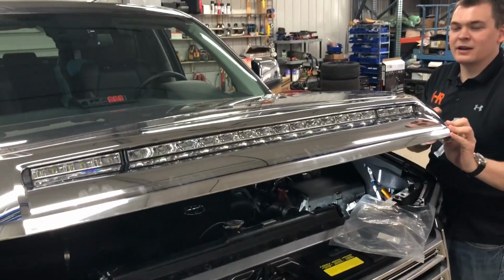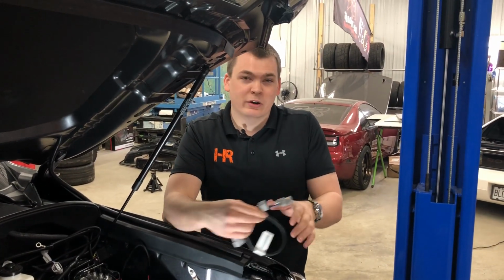DELETE - Headlight Revolution Unlisted: behind the scenes of the Tundra NSV install video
Unlisted video for our channel subscribers: Today we've been filming the install of the updated Tundra NSV hood scoop light bar. The updated bar has a new plug and play harness we love. Here Chris W is working on figuring out the new process; we want the real install video to flow nice and be easy to follow.